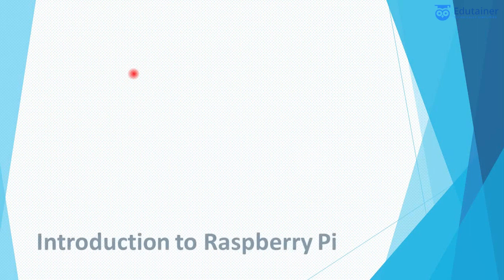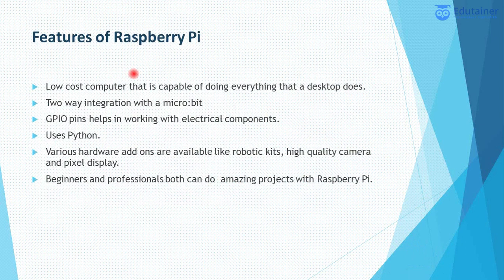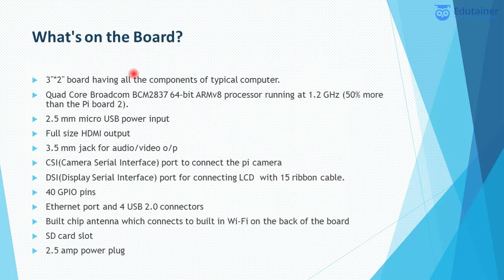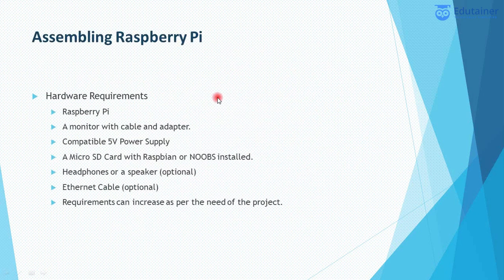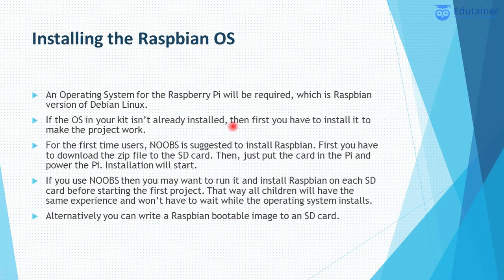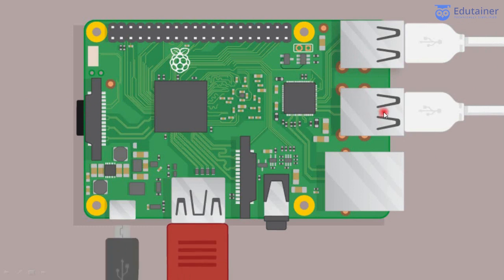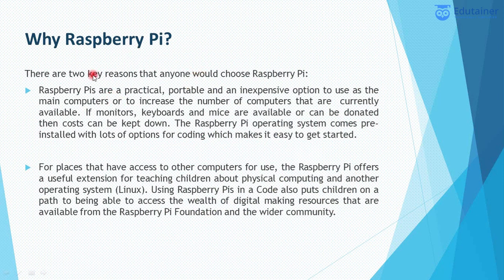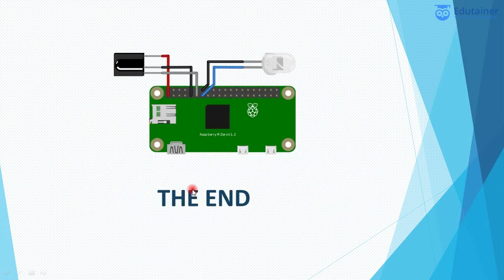Introduction Of Raspberry Pi